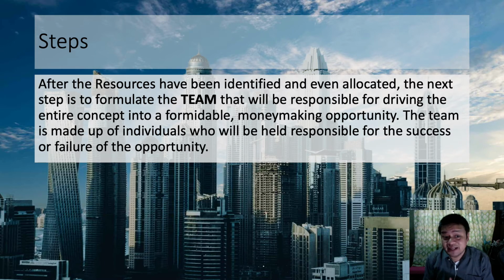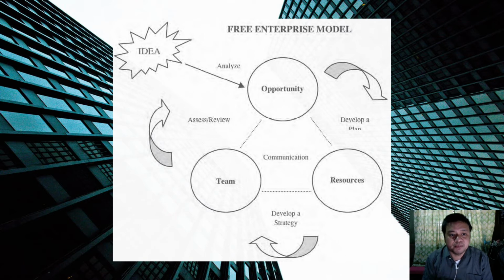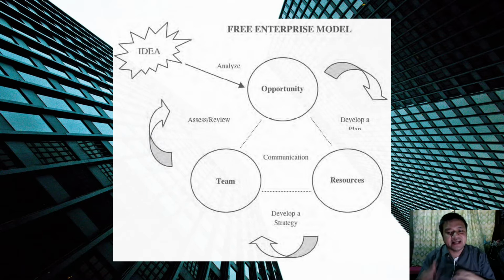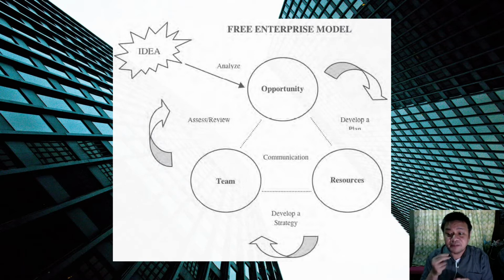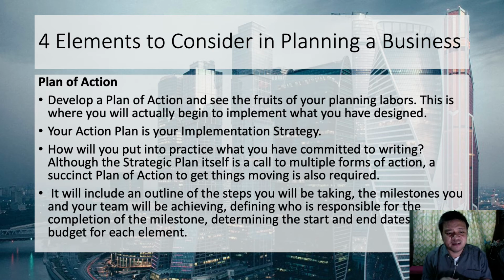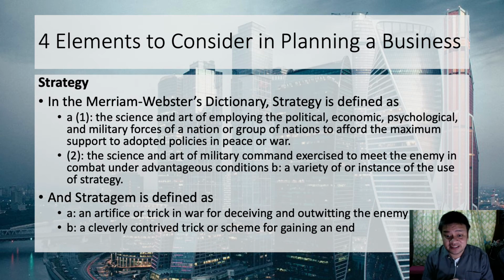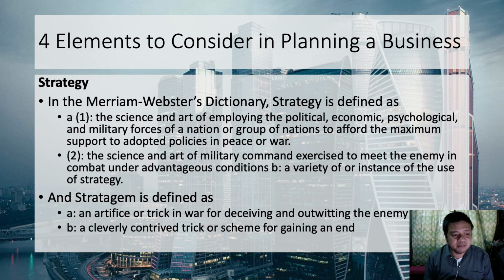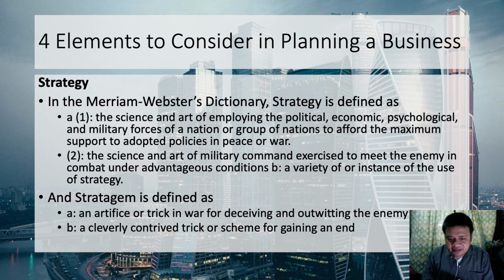2 FREE ENTERPRISE MODEL